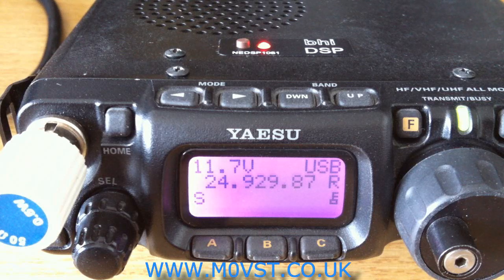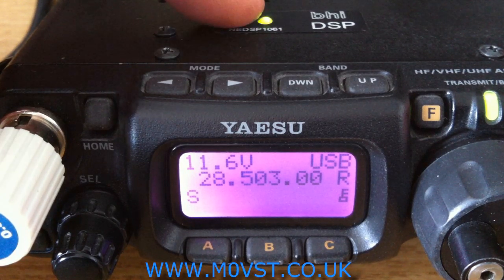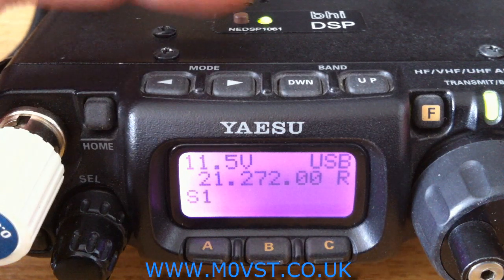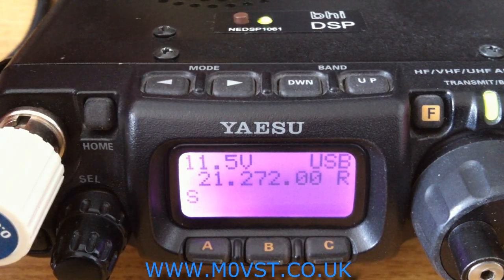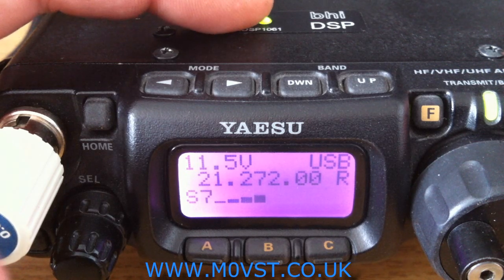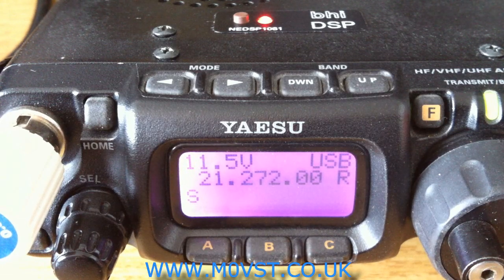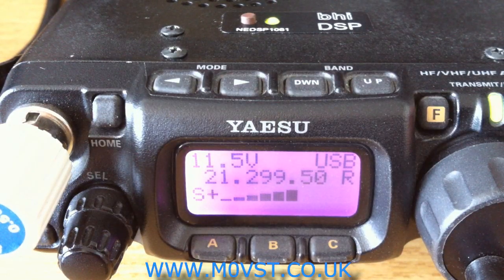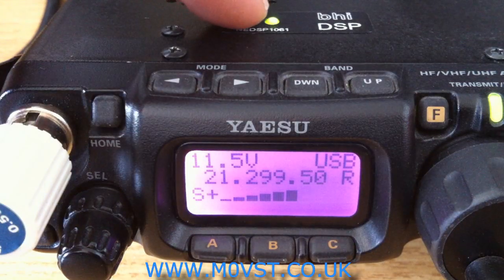The Bhi NEDSP1061 Noise Eliminating PCB Module in the Yaesu FT-817nd - A Review - M0VST [HD]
What an amazing bit of kit, easy to fit, not to expensive and look at the results
Mark - M0VST